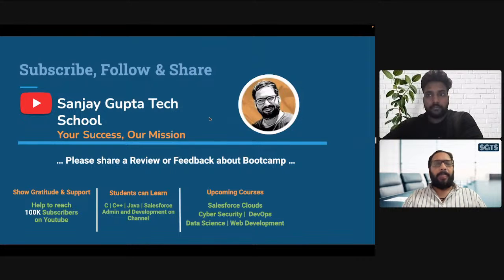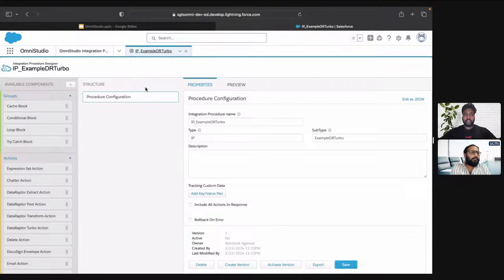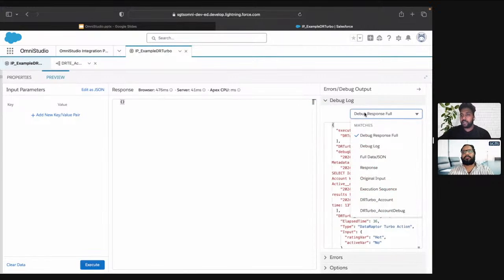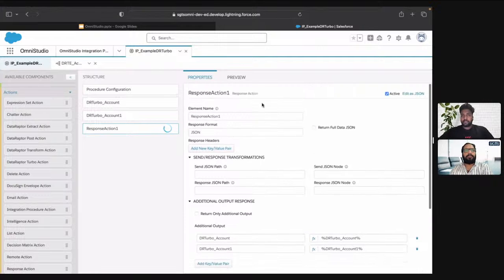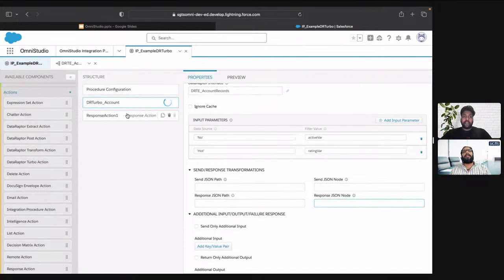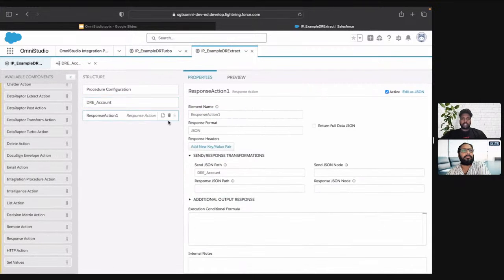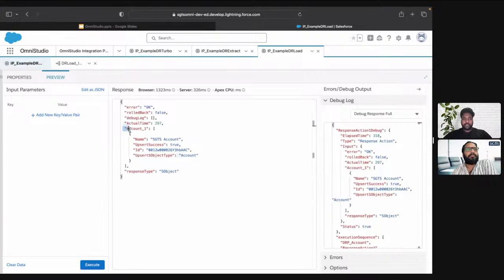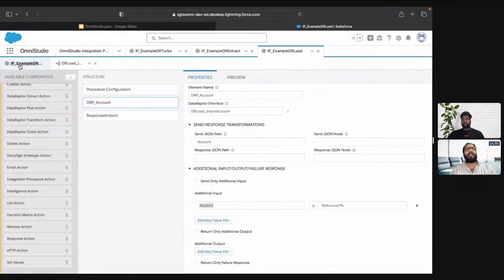S-2 | EP - 06 | Learn Salesforce OmniStudio with Sanjay & Abhishek | Sanjay Gupta Tech School